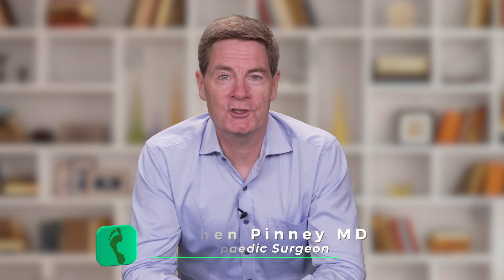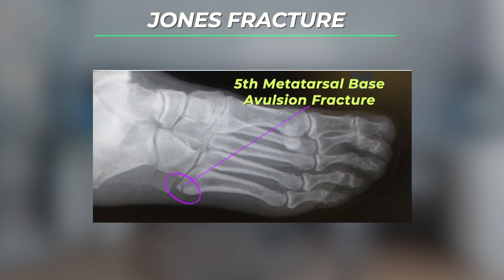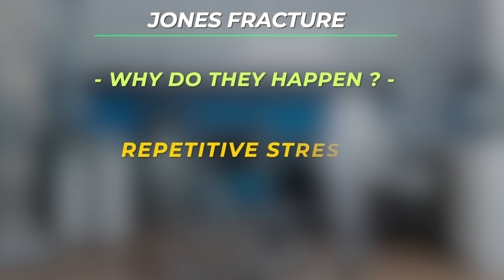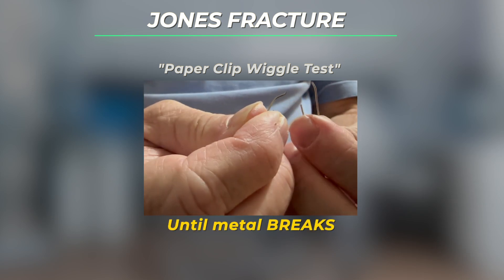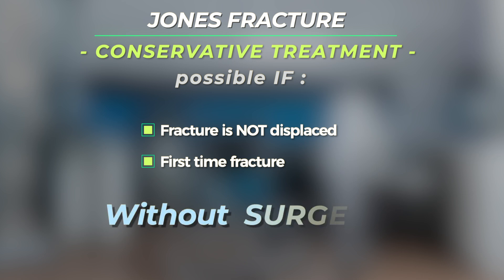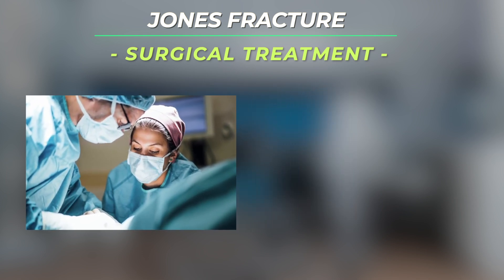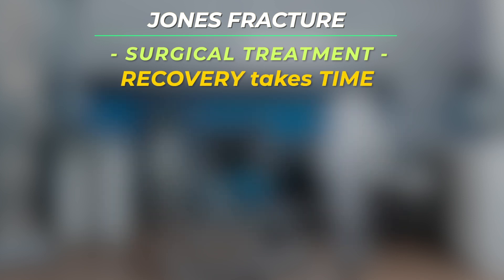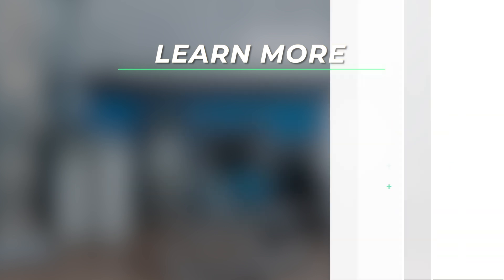Jones Fracture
Orthopaedic surgeon Dr. Stephen Pinney outlines the symptoms, causes, and treatment of a Jones Fracture on the @FootEducation channel.